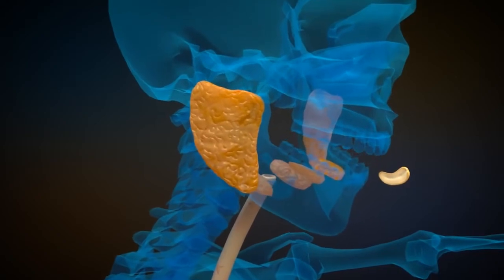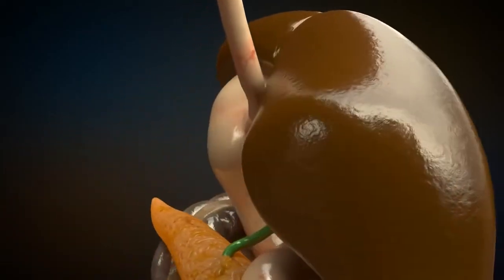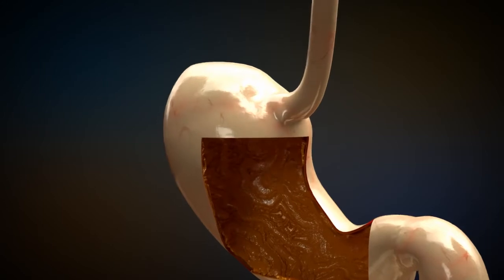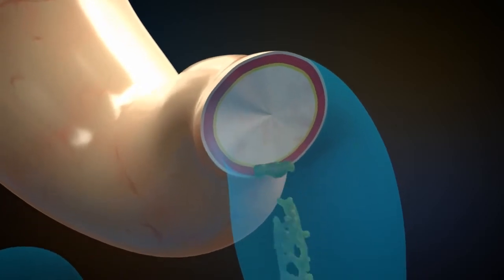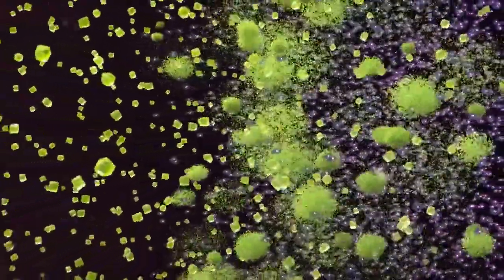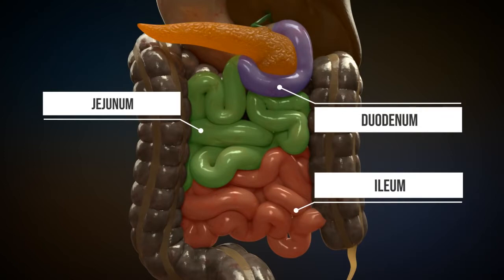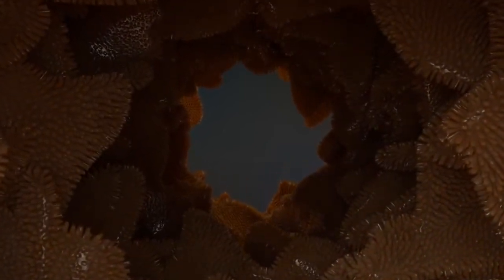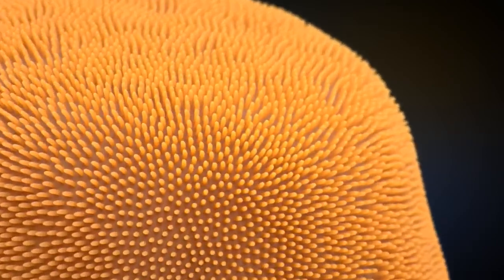Human digestive system Animation mp4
The digestive system of humans. Integrated Science